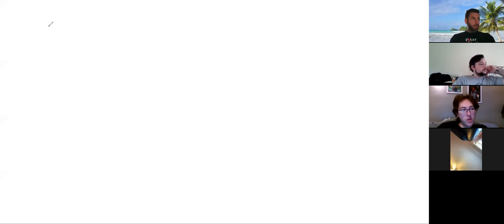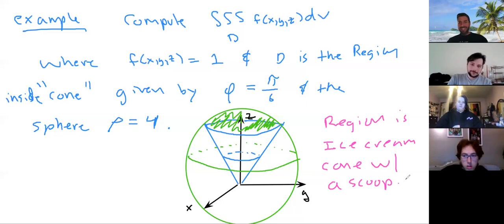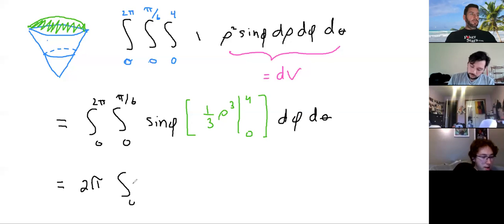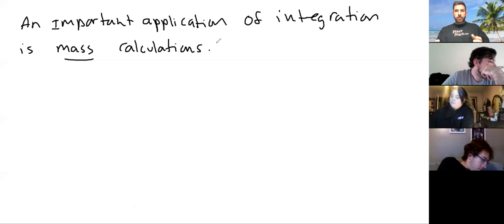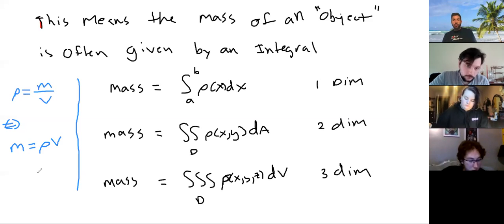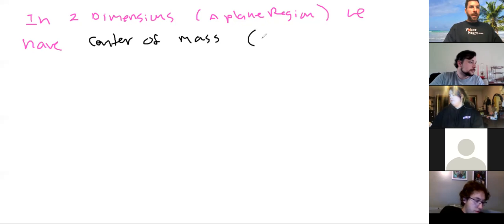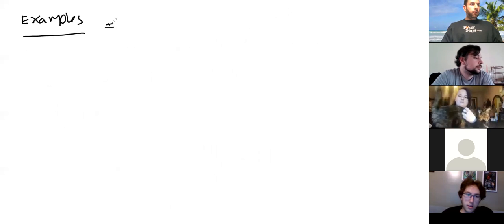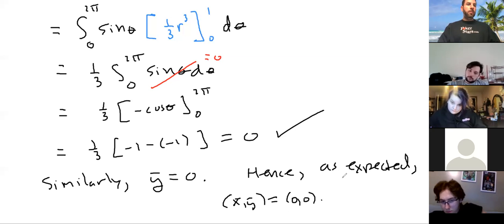Triple Integrals and Applications (4-1-2020)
Multivariable calculus lecture covering integration.   In particular, we do the following: examples of triple integrals and center of mass calculations.